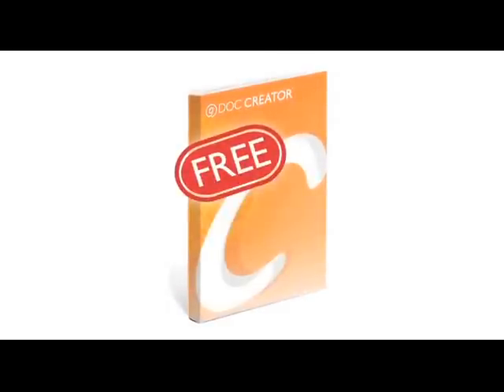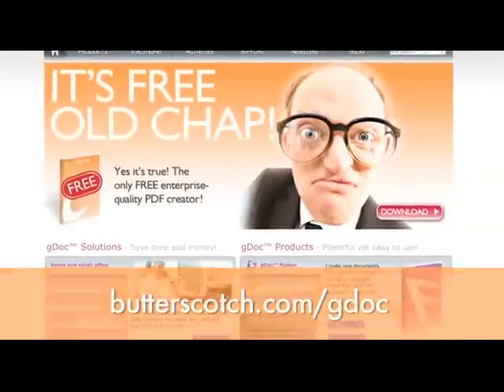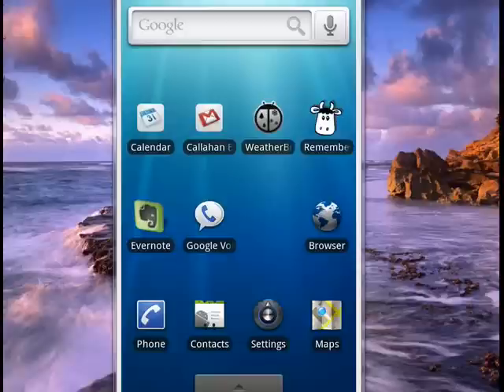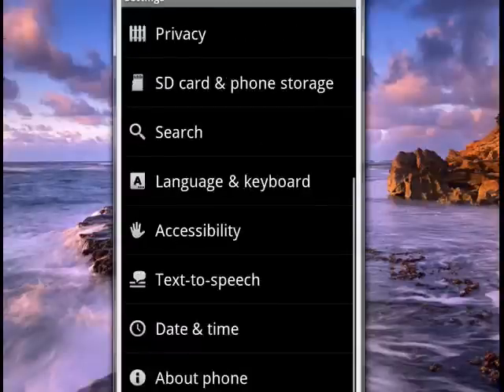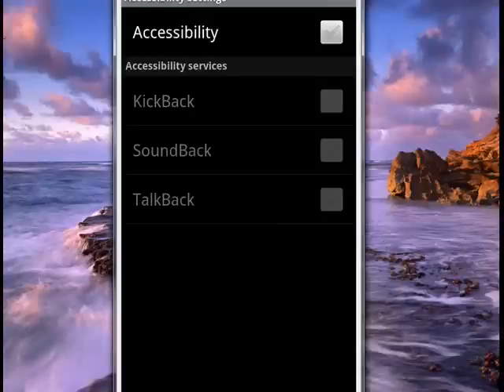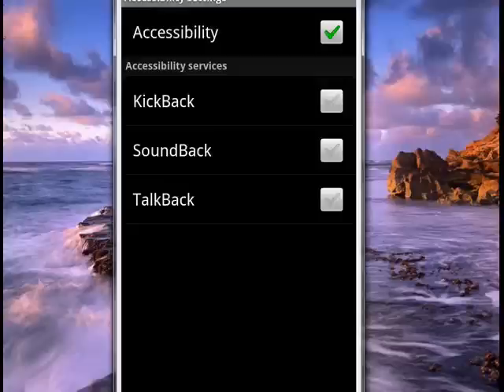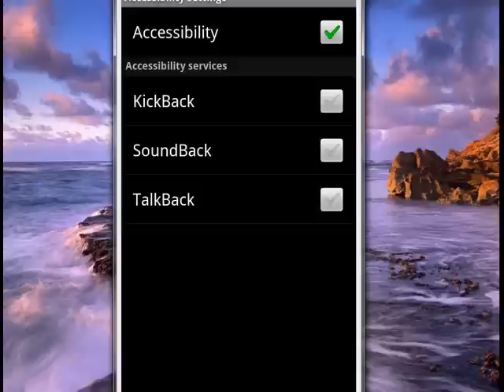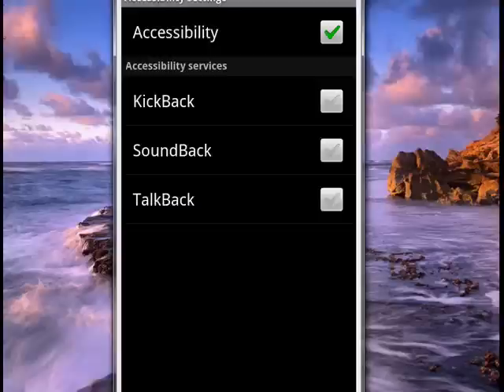Turning on accessibility on Android handsets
Android 2.0 phones have built-in Accessibility features. You can turn this on and then have access to features like KickBack, SoundBack, and TalkBack.